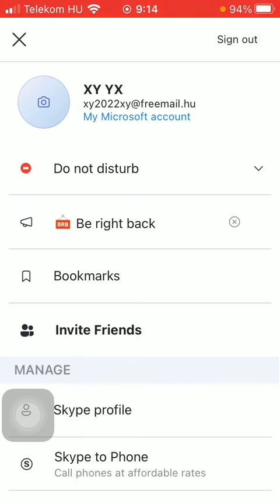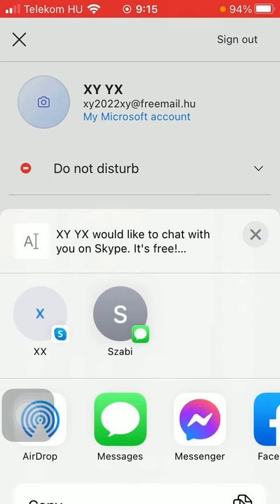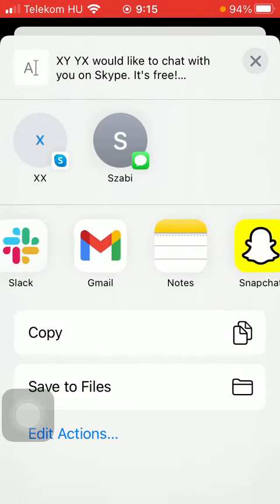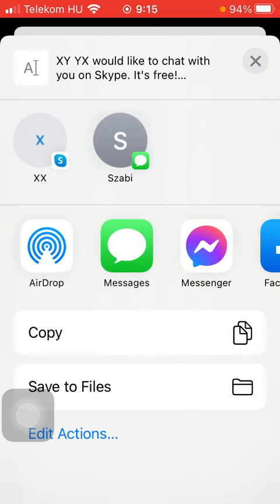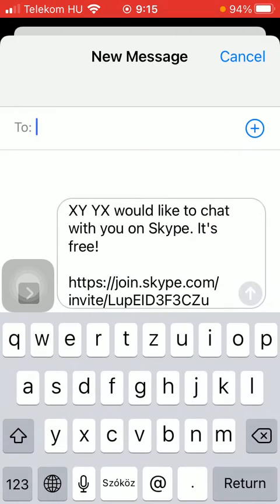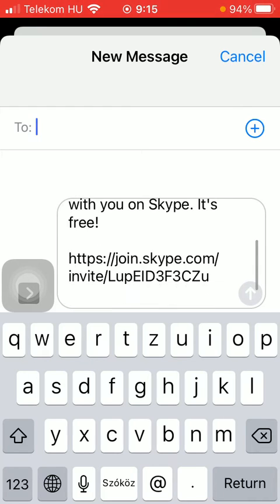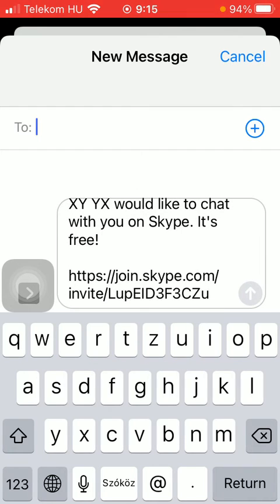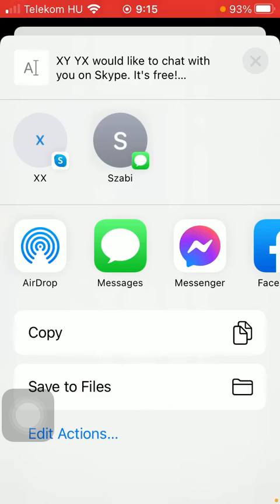How to invite friends on Skype?